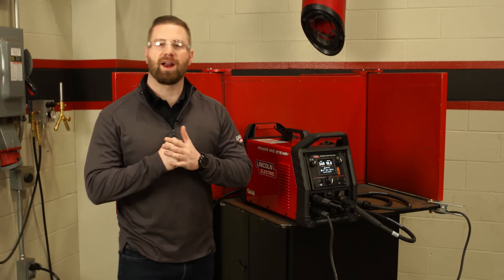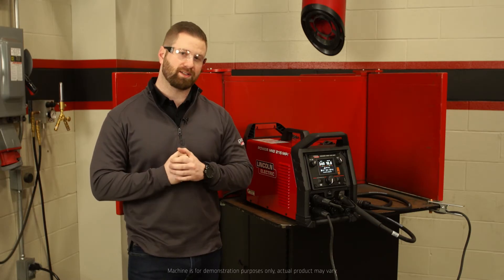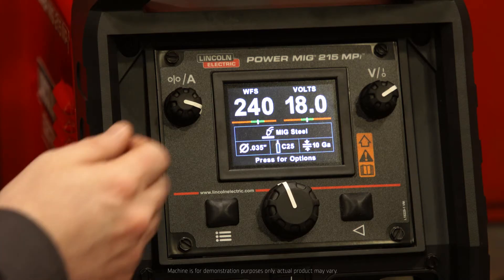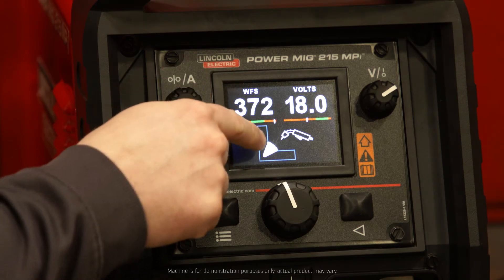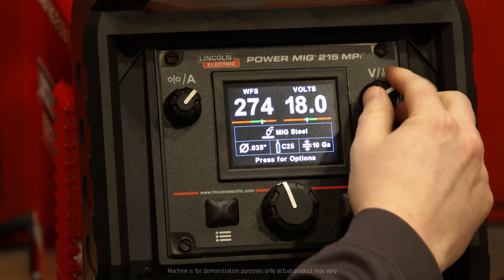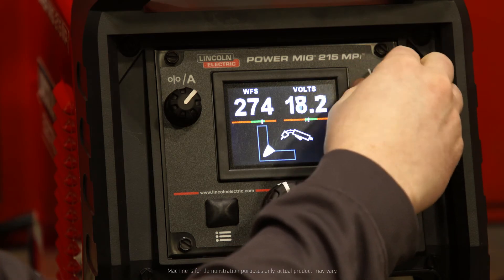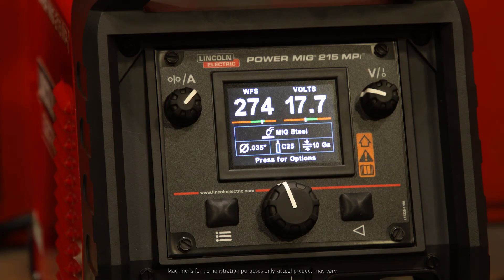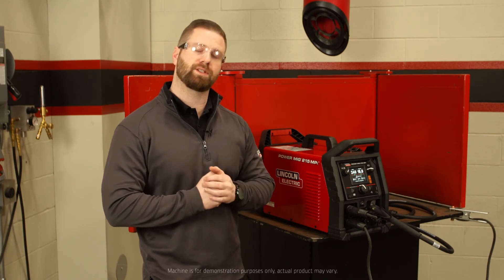POWER MIG® 215 – ArcFX® Technology Overview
An overview of ArcFX® technology on the POWER MIG® 215 MPi™ multi-process welder.